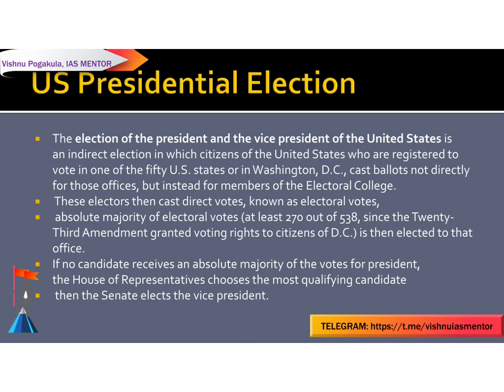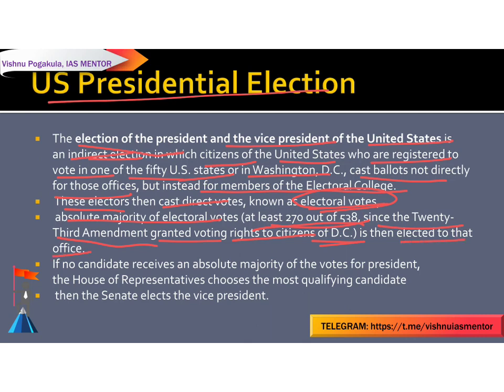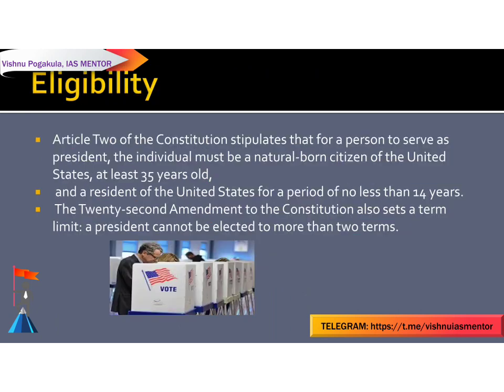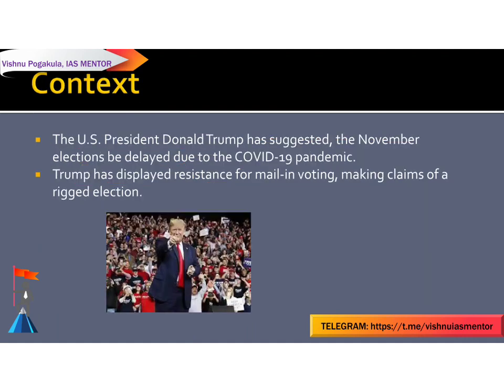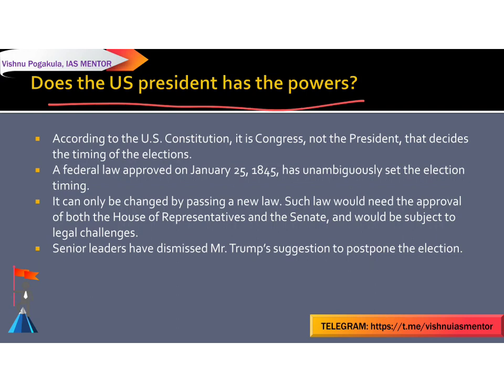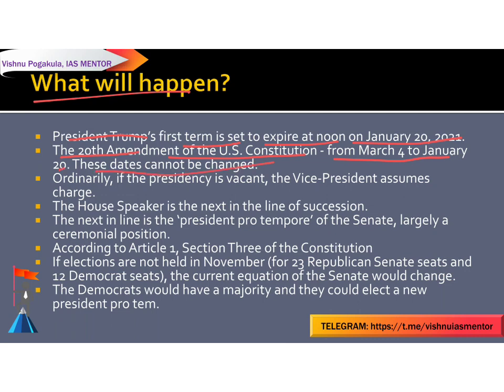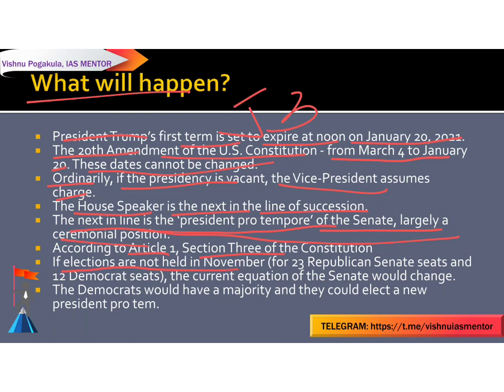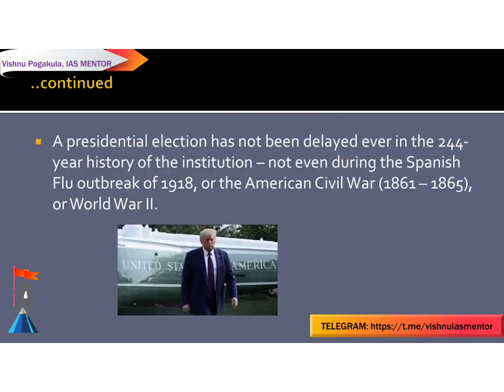Election system in America || Whether Trump can delay elections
Election System in America 1.US Presidential election 2.eligiblity 3.does the us President has the powers to delay election 4.what will happen next 5. Whether election delayed earlier?